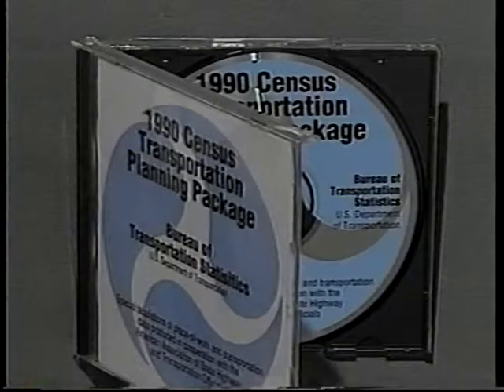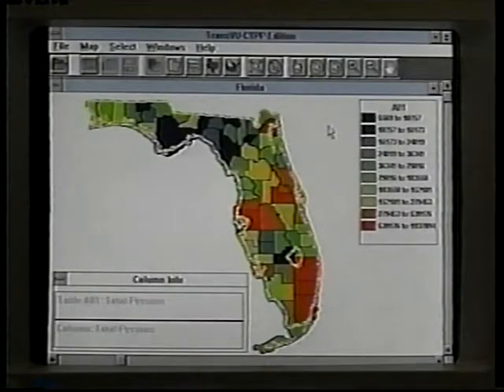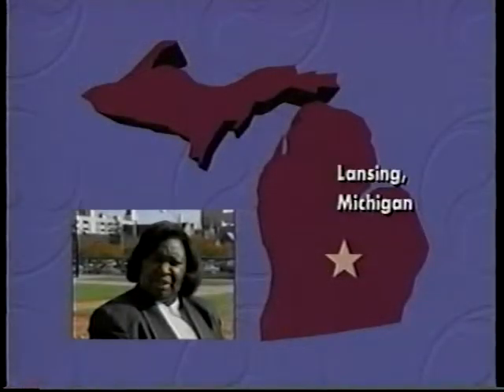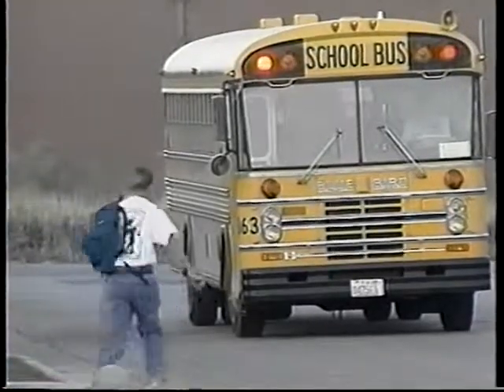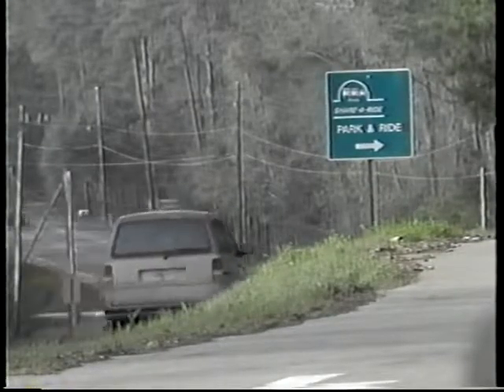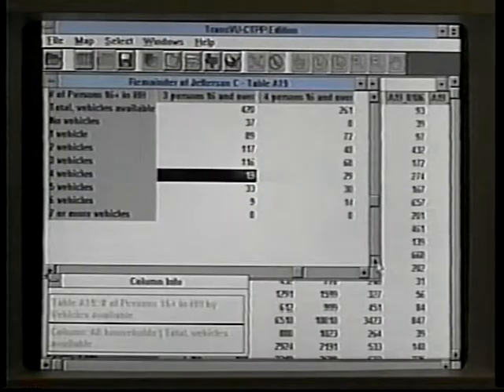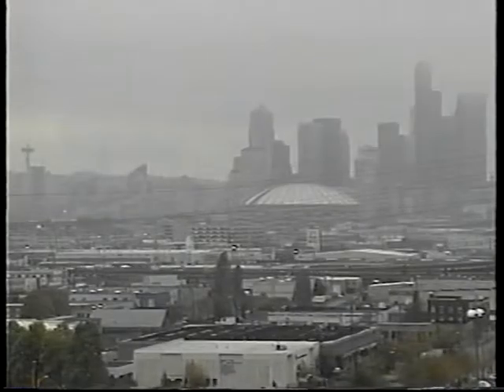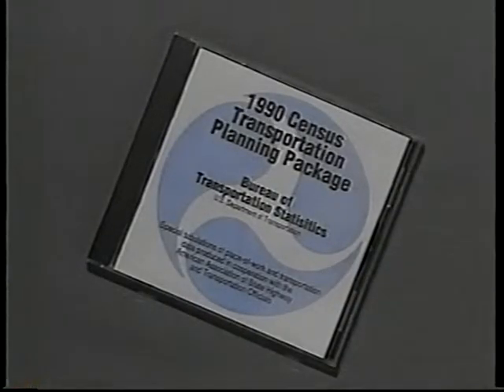CTPP: Census Transportation Planning Package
CTPP: Census Transportation Planning Package - Bureau of Transportation Statistics 1996 - Video VH-372 - This is a promotional video explaining the advantages of the CTPP as a planning tool. It is not a guide to the use of CTPP data sets or its TransVU software. The video introduces some applications of the socioeconomic and journey to work data: updating origin- destination data for TIP's, identifying VMT for air quality attainment, defining travel markets, managing travel demand, and managing urban growth. Endorsements from experts and local agencies (including MTC and OCTA) are included. Emphasis is on the practicality, acceptability and cost-effectiveness of the pre-packaged CTPP data. The various modes of user assistance are shown.